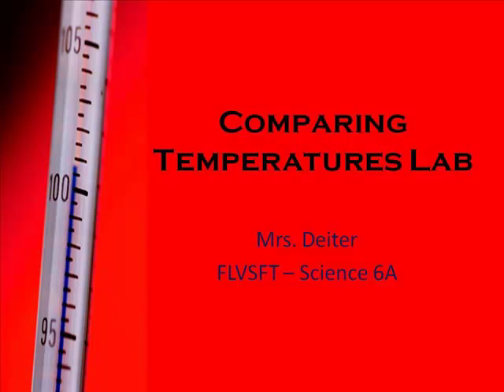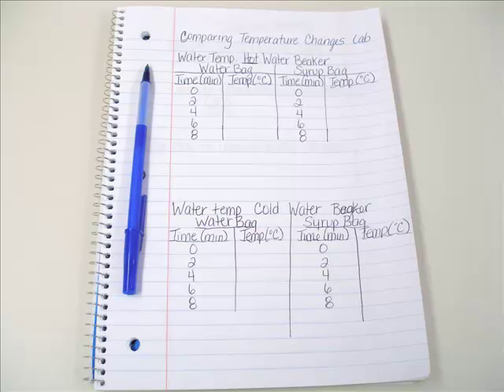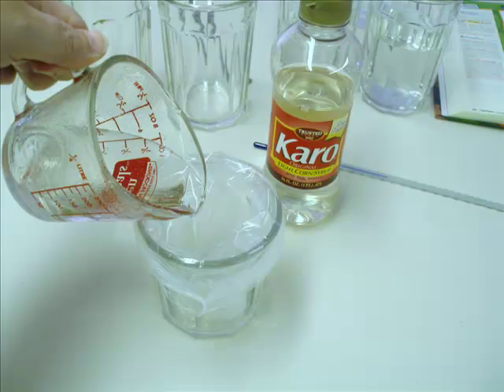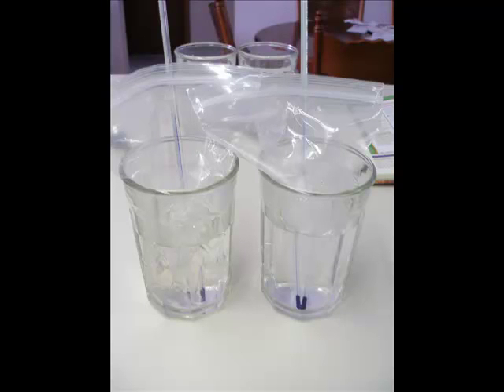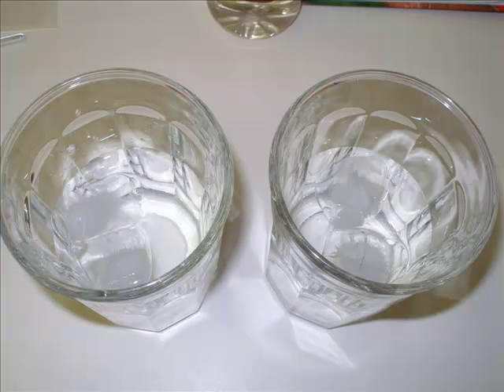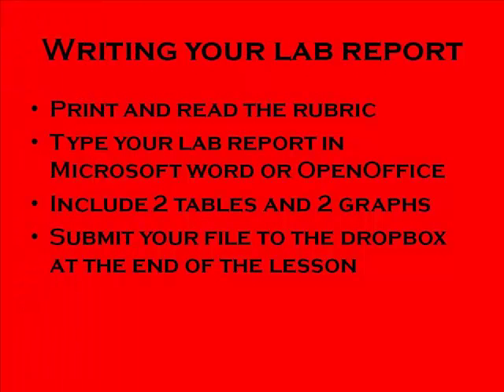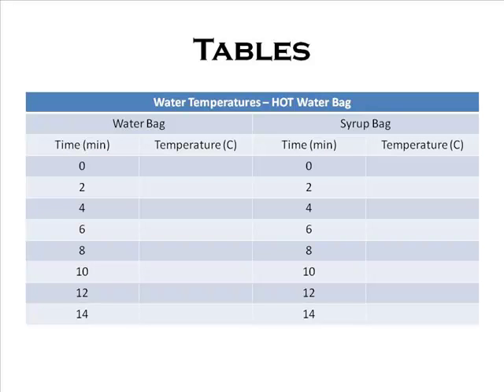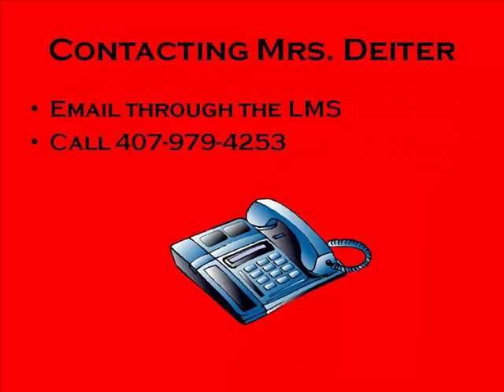Temp Changes Lab Video Finished.mp4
Instructions for how to complete the "Comparing Temperature Changes" lab